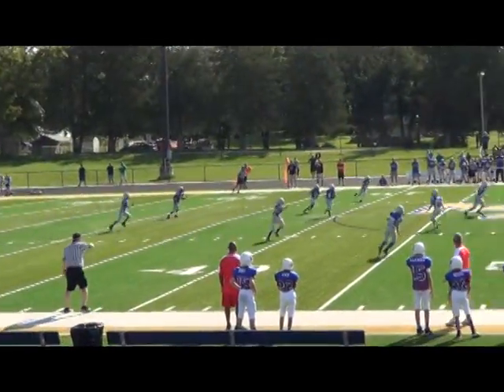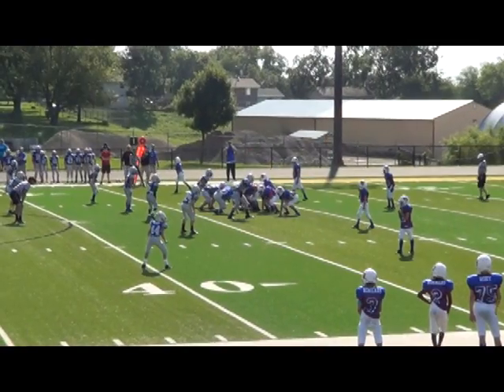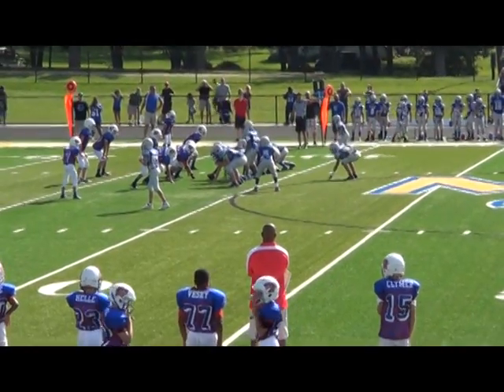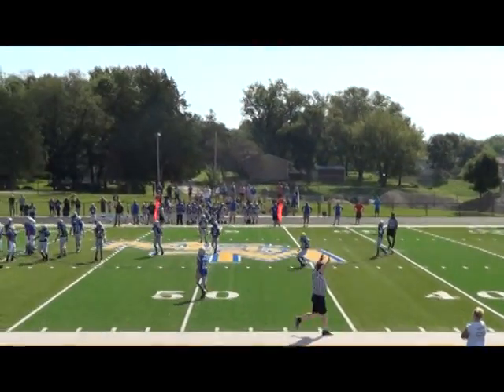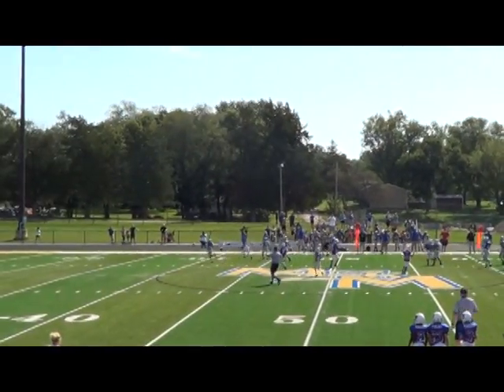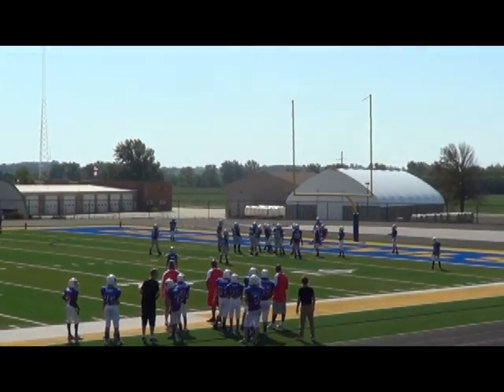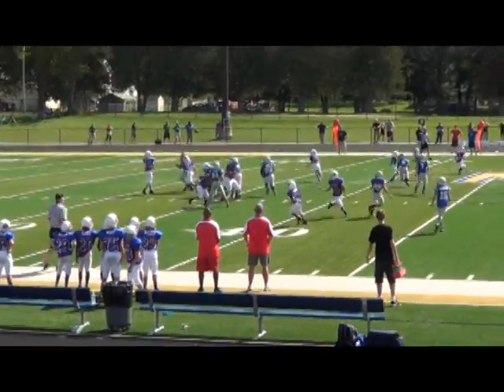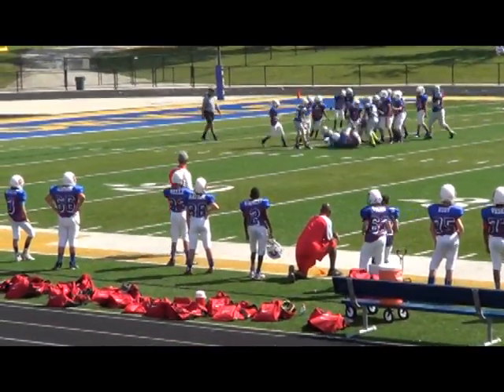11U Warriors Des Moines